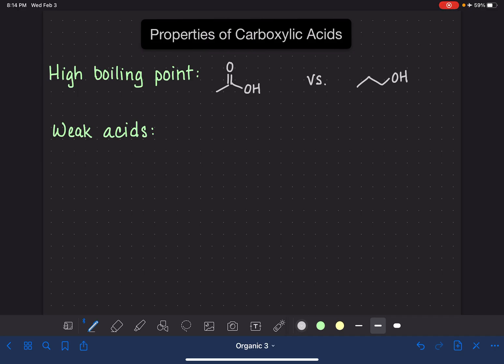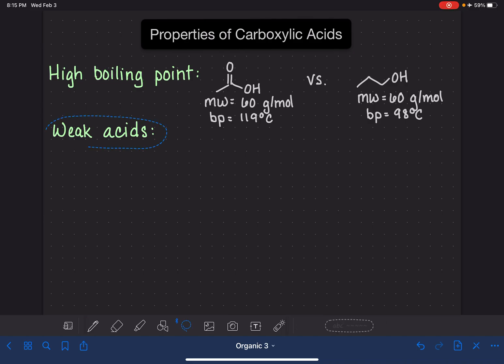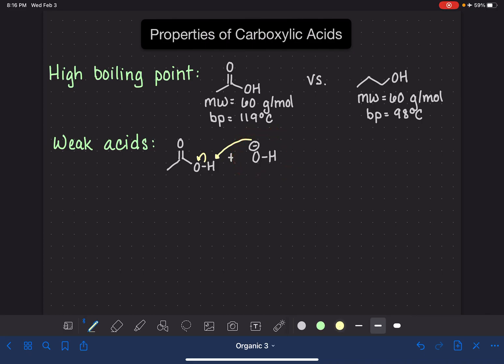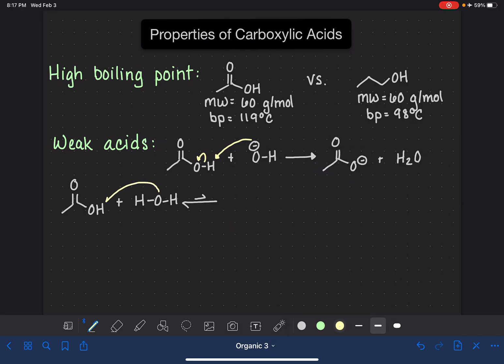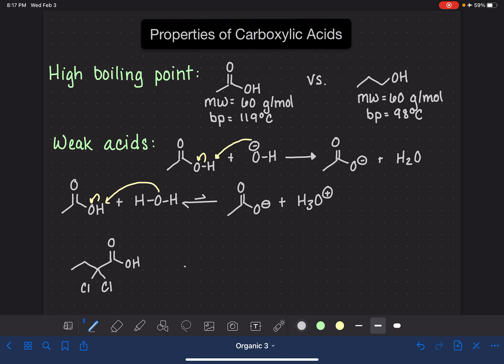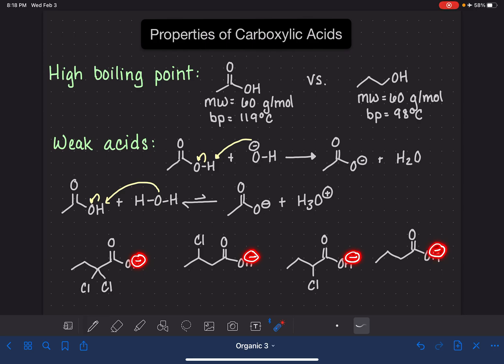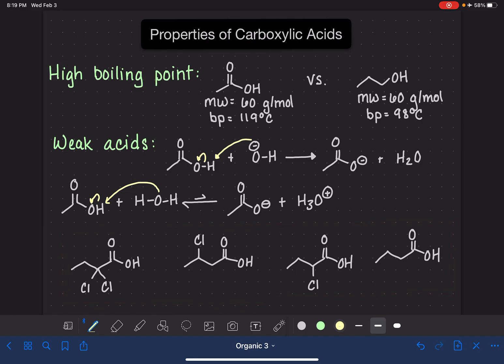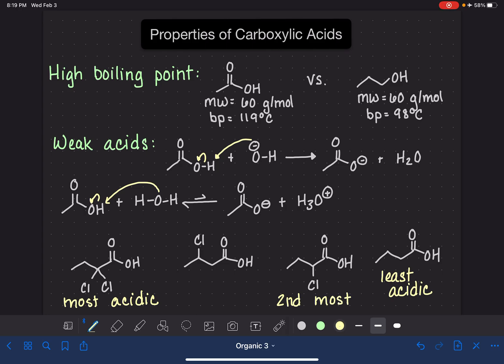9: Boiling point and acidity of carboxylic acids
Explanation of the high boiling point of carboxylic acids. Explanation of how electronegative atoms affect the acidity of carboxylic acids.